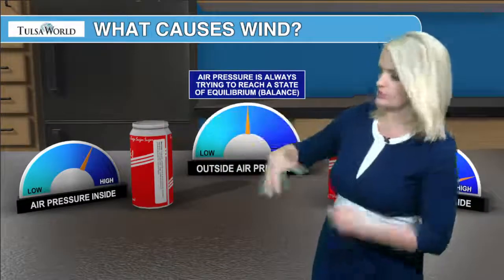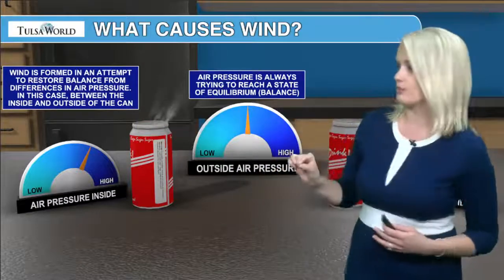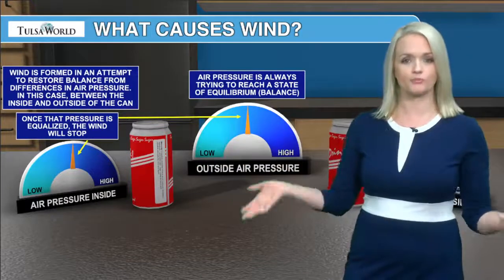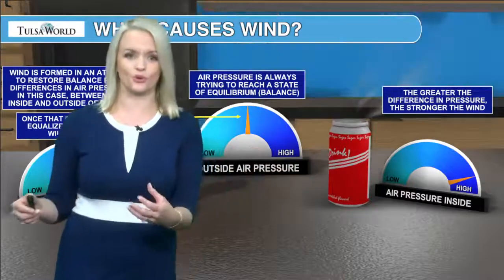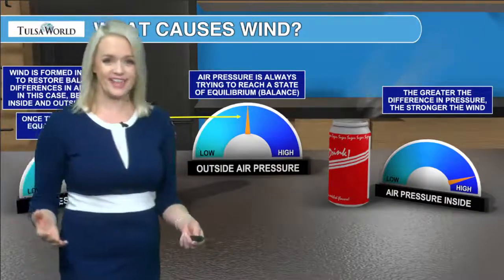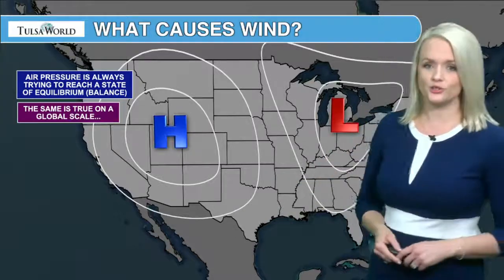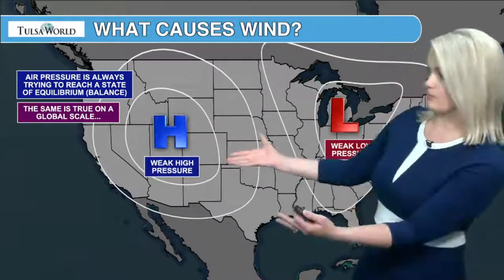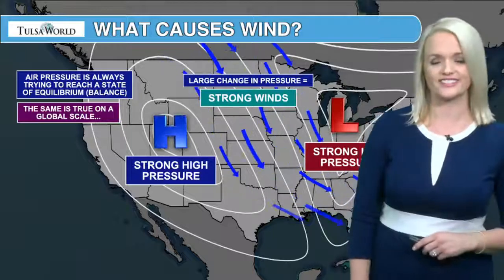What causes wind to come sweeping down the plain?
Tulsa World Meteorologist Kirsten Lang explains.